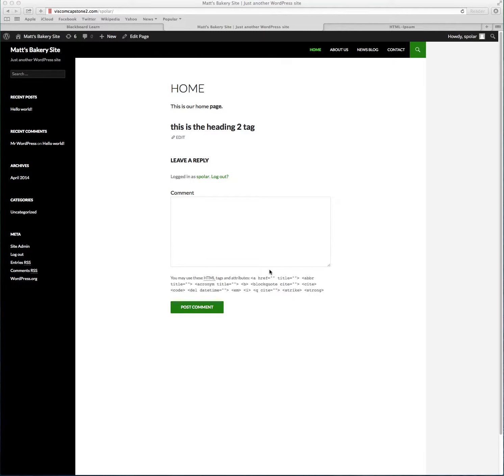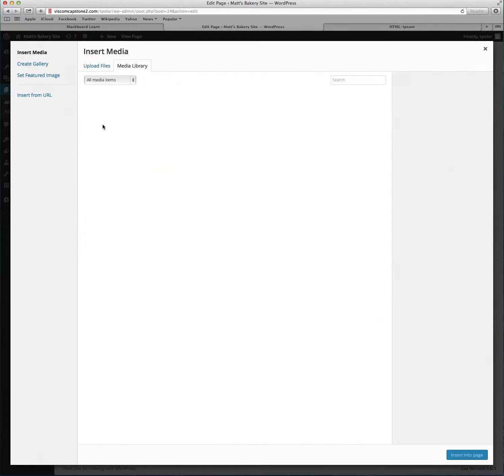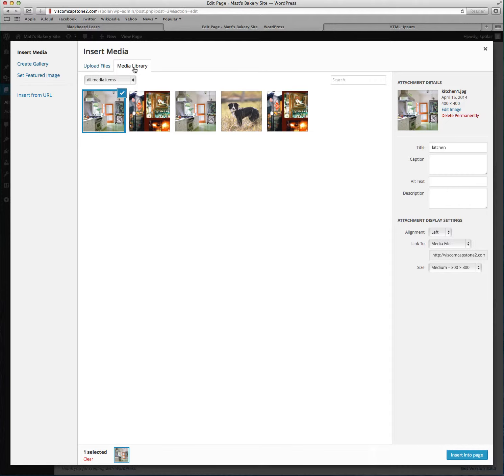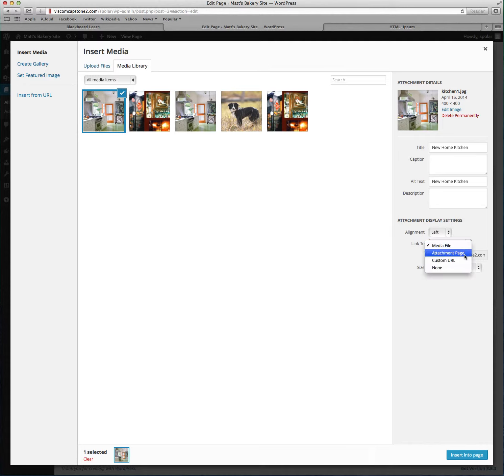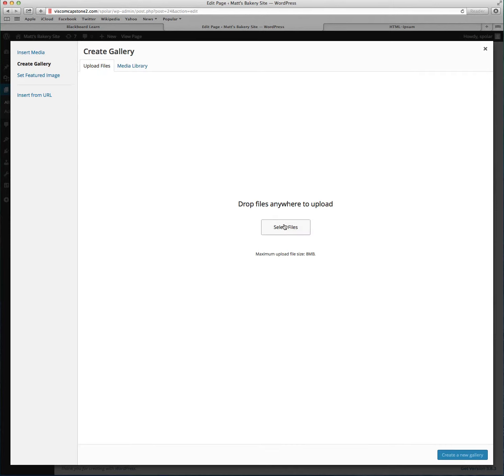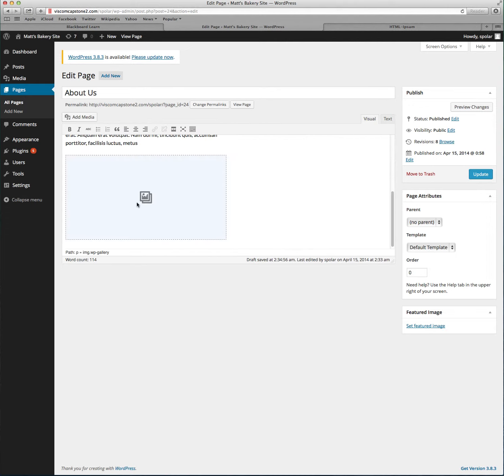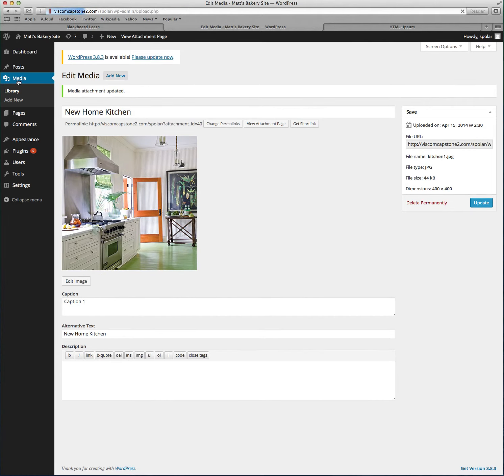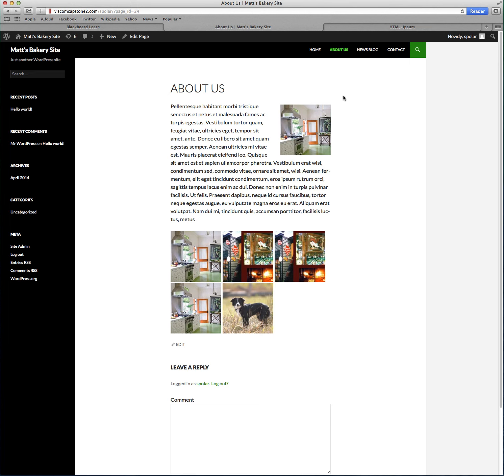VICO 2561 - WordPress Images and Gallery